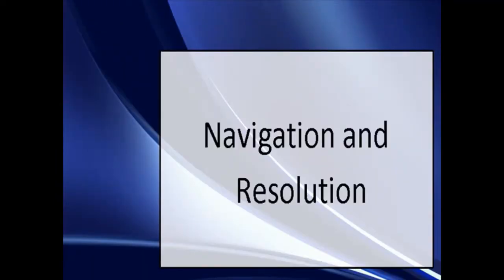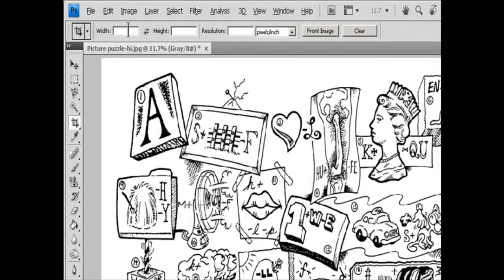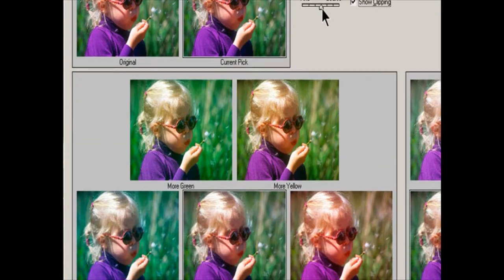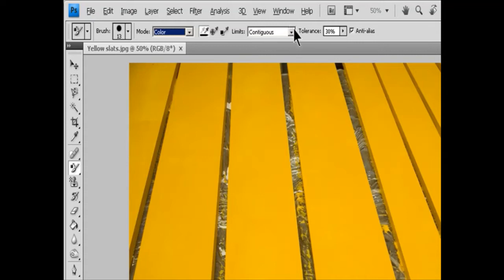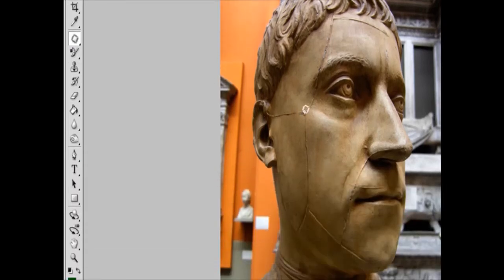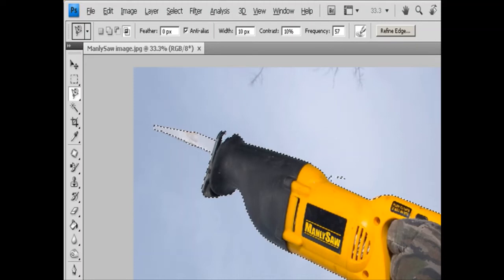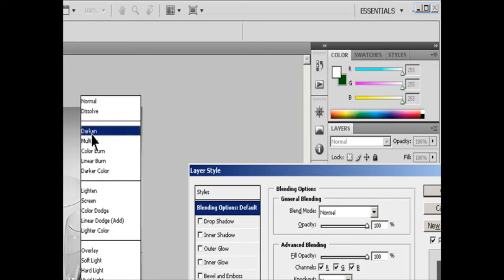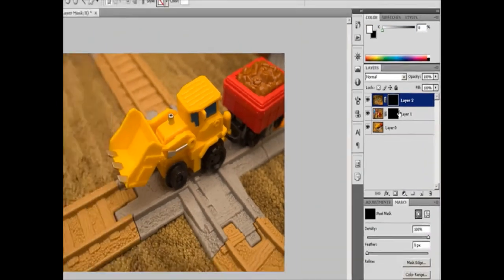Complete guide Step By Step Photoshop for Beginners | 100%FREE COURSE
Photoshop Tutorial - Learn Photoshop, How to Clean and change background of photo photoshoptutorial PHOTOSHOP ALLET TECH

Tags - Real Tutorial, Photoshop CS4, Photoshop CS4 in ENGLISHi, Photoshop tutorial by real tutorial, Photoshop inENGLISH, Photoshop CS4 by real tutorial, Adobe Photoshop full tutorial
ALLEN TECH